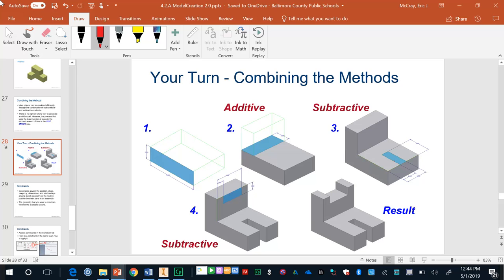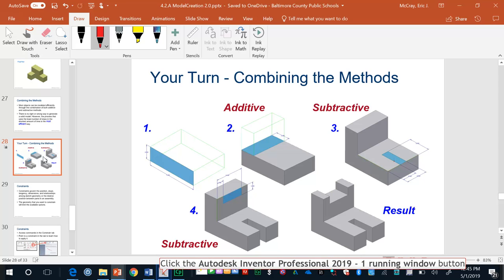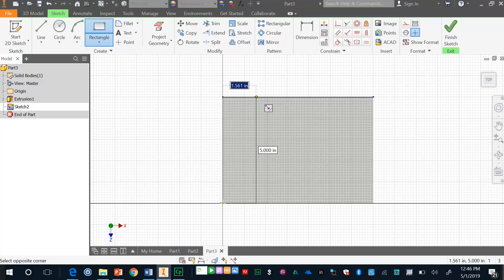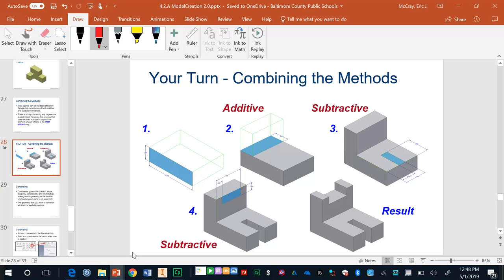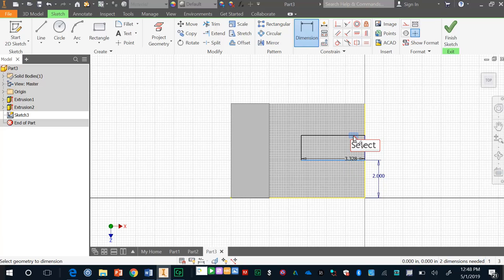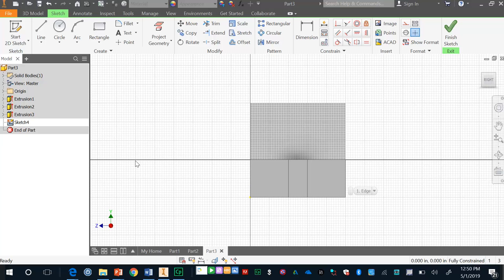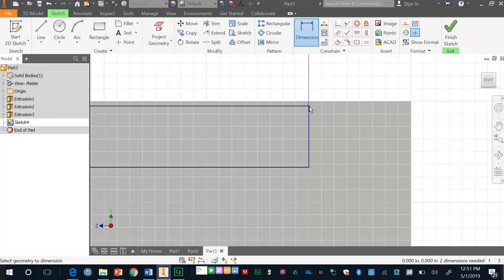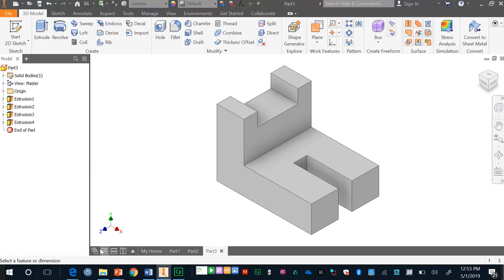ASM 6 Combined Method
Additive & Subtractive Models-  In this video students are asked to create model that use both the additive and subtractive building process to create a 3-D Model